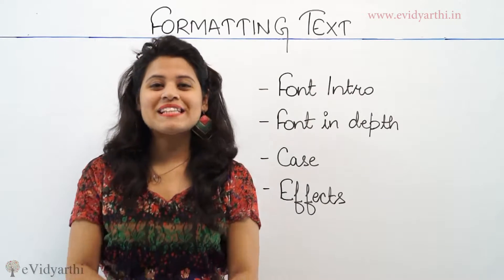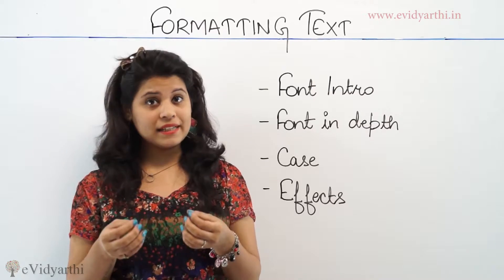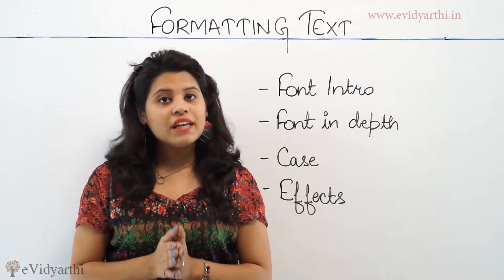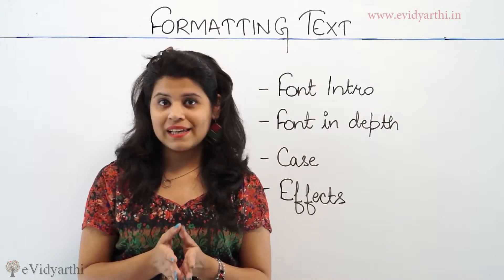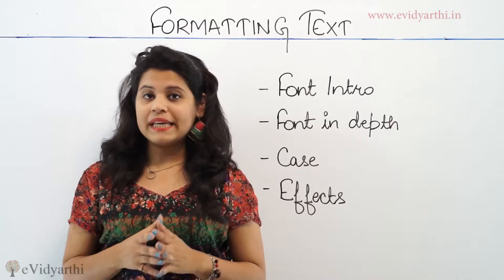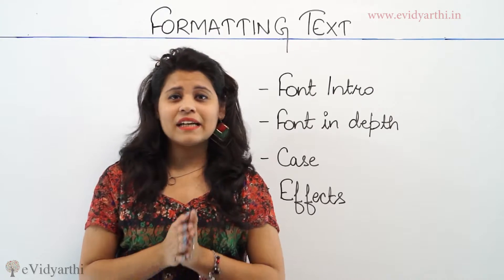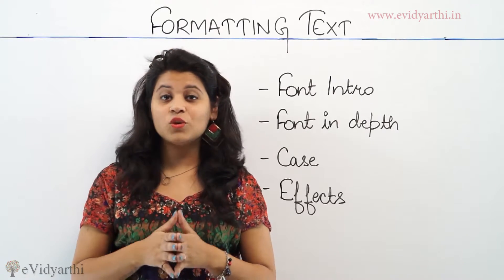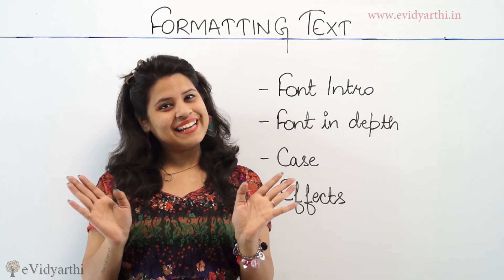Microsoft Word 2013: Formatting Text In MS Word - Chapter 3 Introduction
to view Microsoft Office Complete course, also watch other interesting free courses.
Explore the Word Formatting Text features:
1.) Font Introduction
2.) Fonts In Depth
3.) Different Case
4.) Text Effects